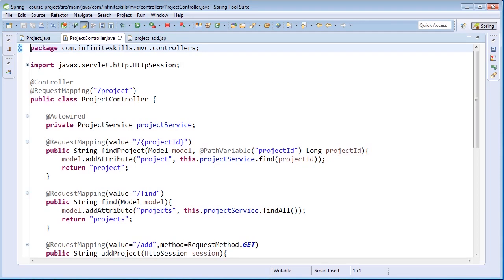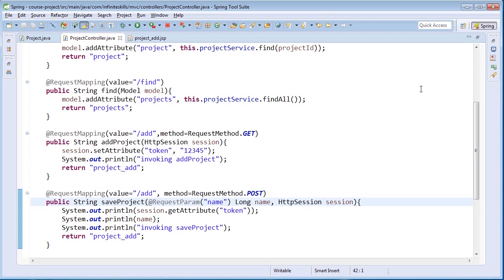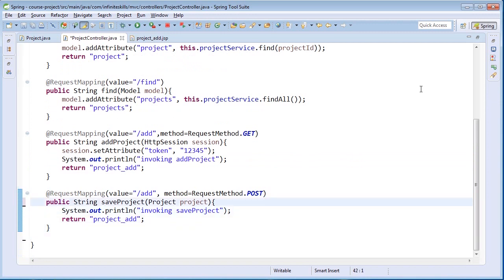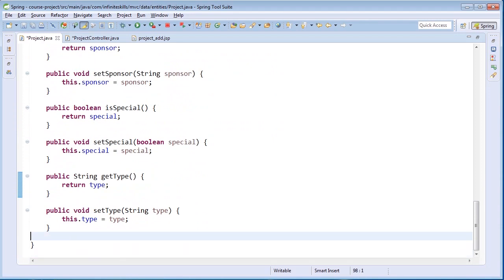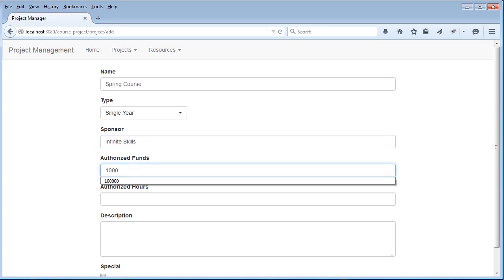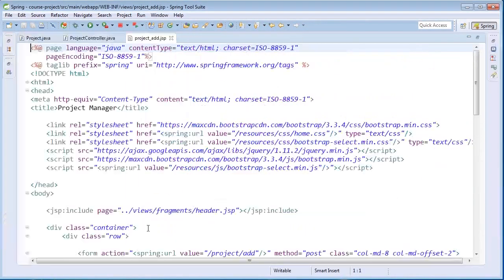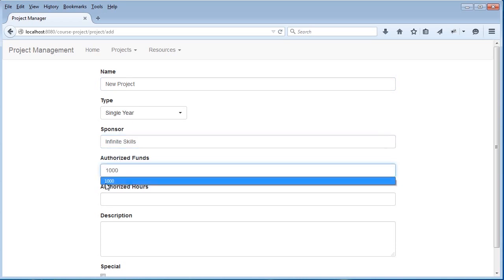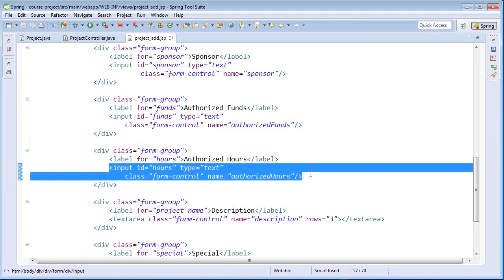04 08 Data Binding